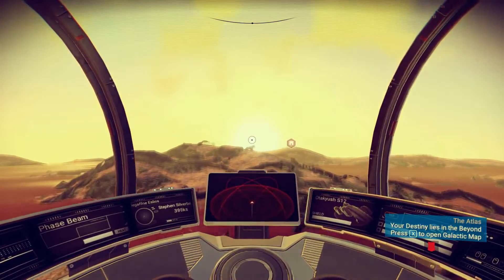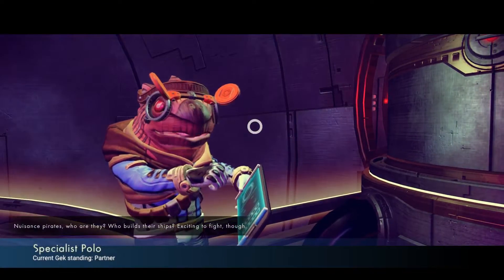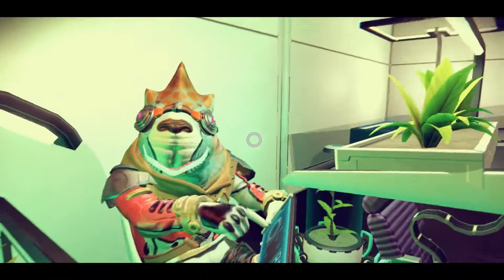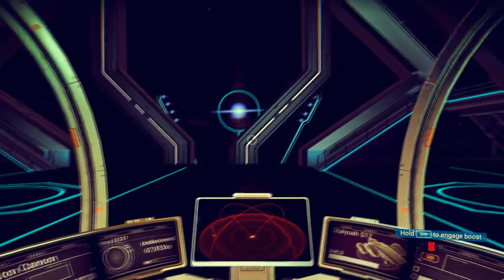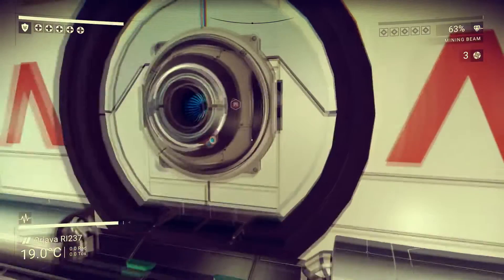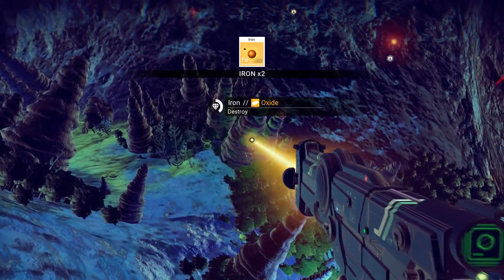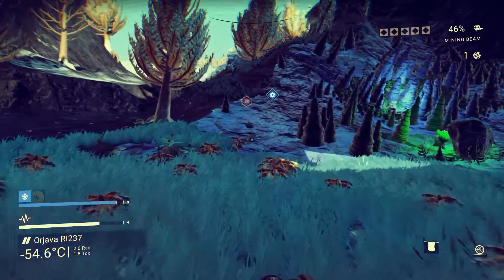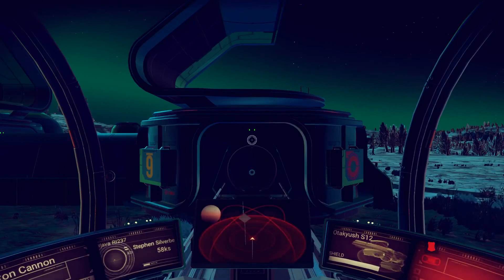No Man's Sky Survival Mode : Part 30 Mining Rubeum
NO Man's Sky is the new (Aug 2016) procedurally generated universe exploration game from Hello Games. The game starts on the rim of a galaxy and the objective explore as you travel towards the centre.

The Foundation Update released on the 27/11/16 introduced many changes including Survival Mode, freighters and base building.

k